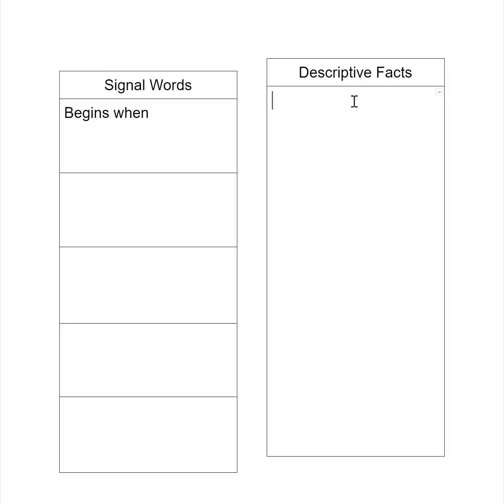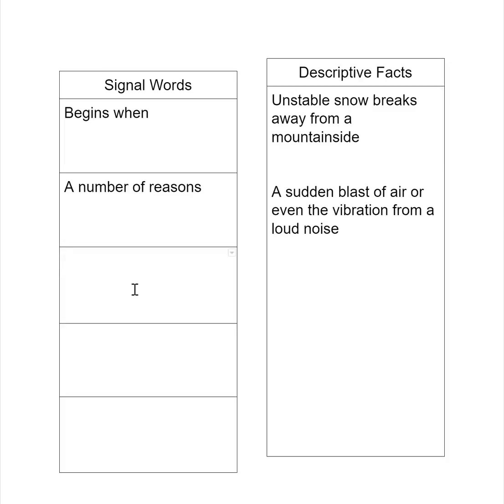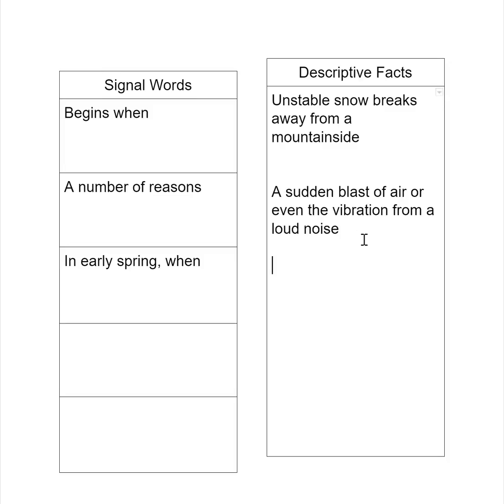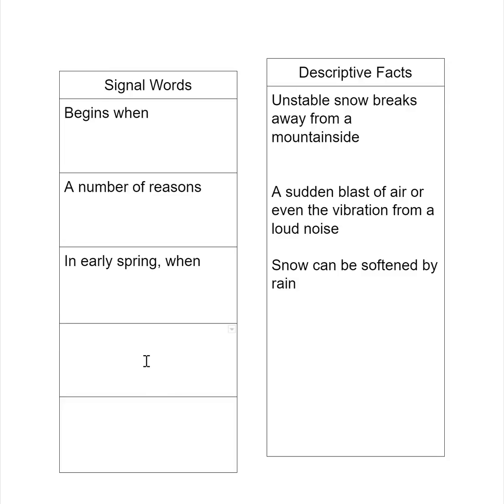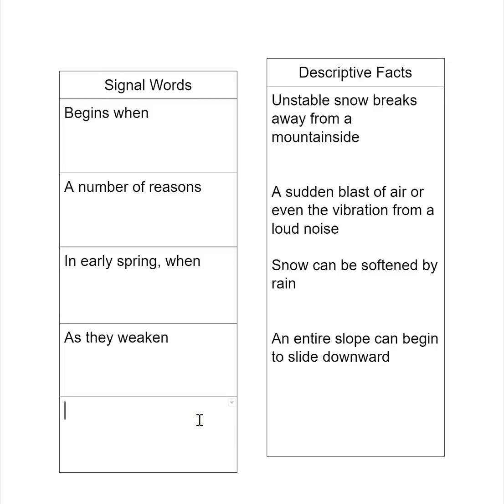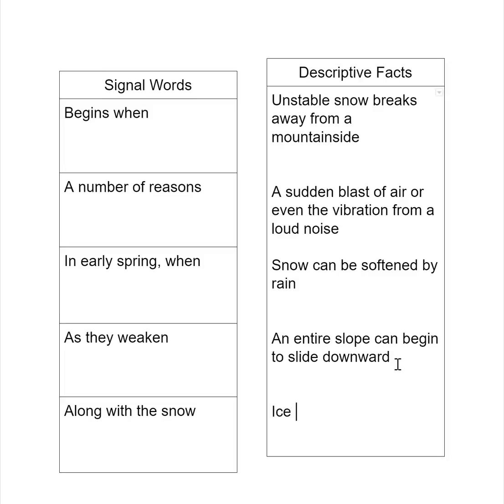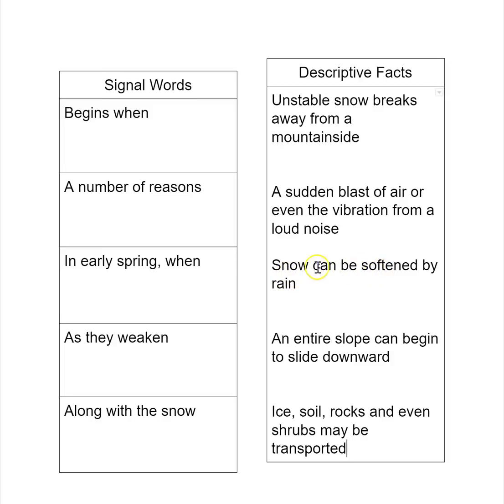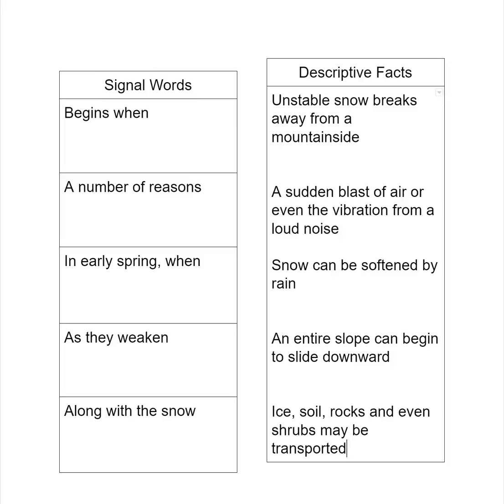Description Chart Graphic Organizer Avalanche!